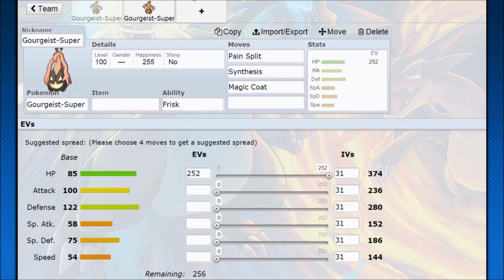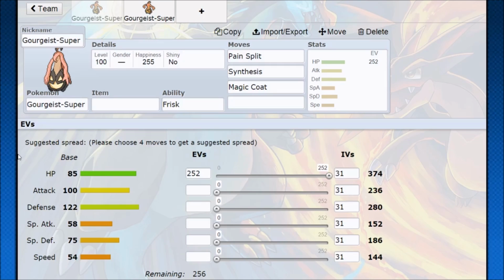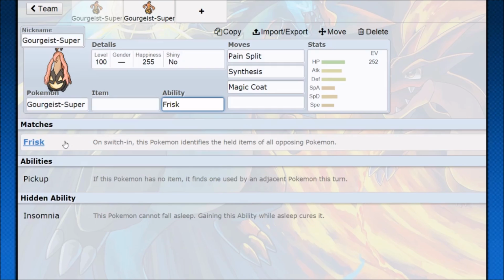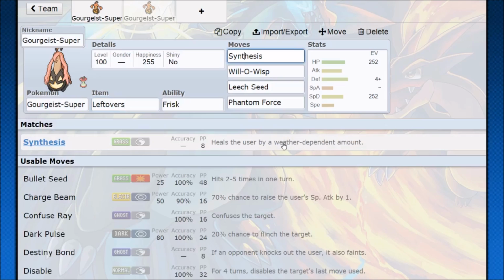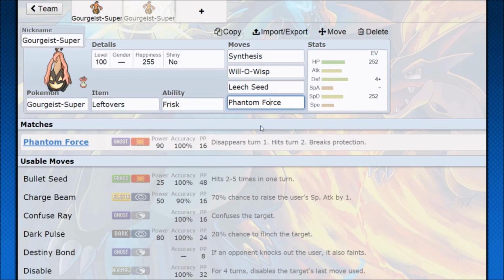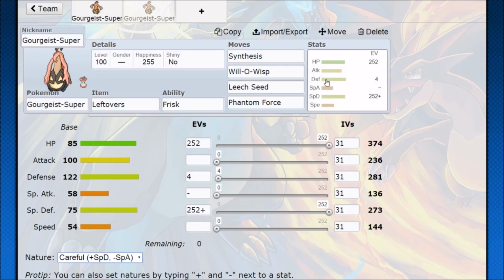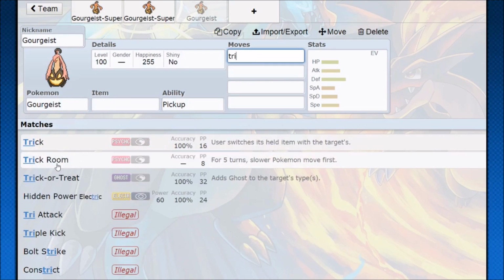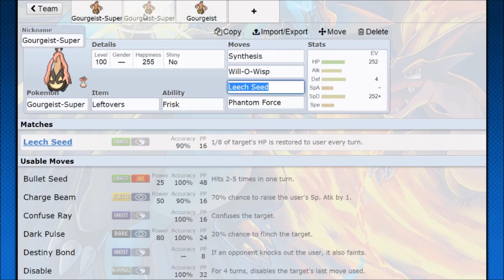Kalos to Hoenn - ORAS Gourgeist Move Tutor Moveset & Strategy Guide! Gourgeist ORAS Strategy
PUMPKIN?!?!